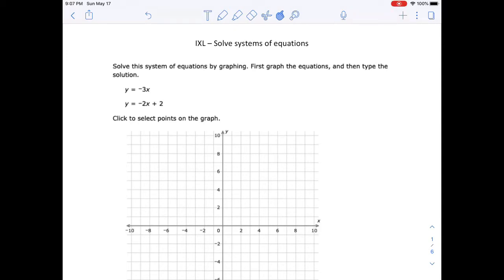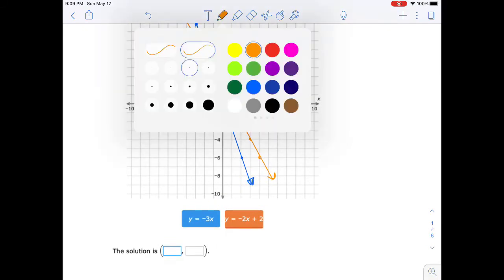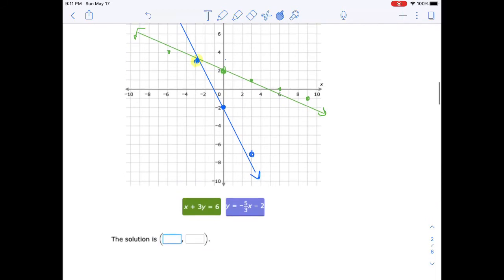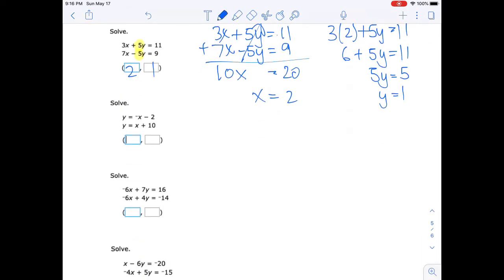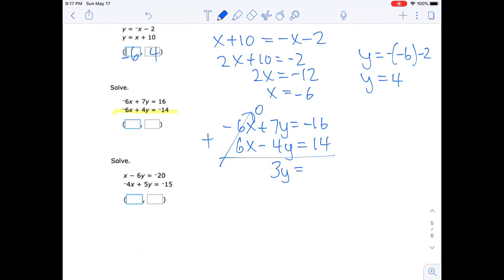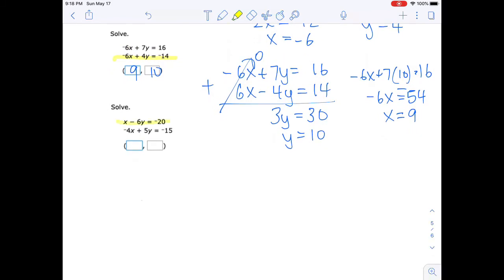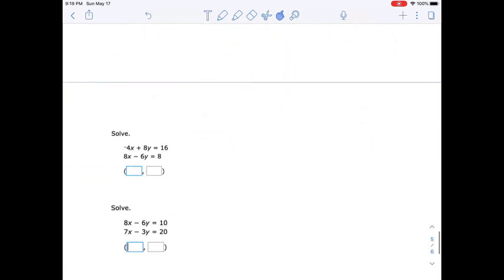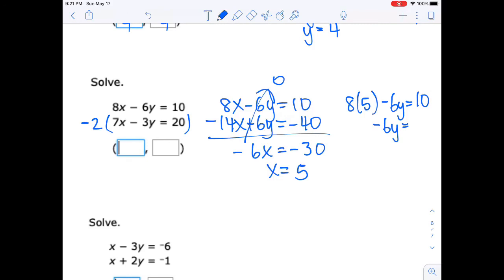Geo IXL solve systems of equations